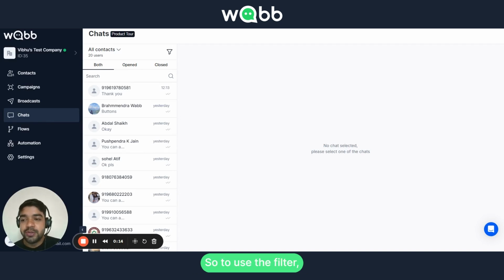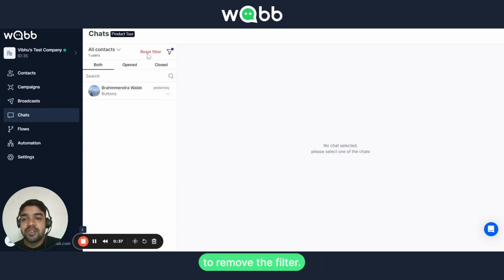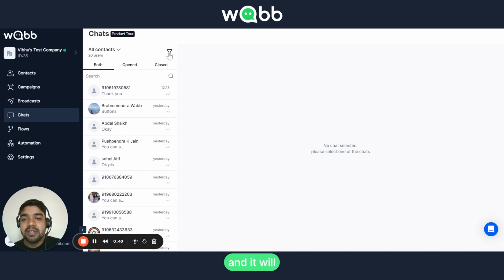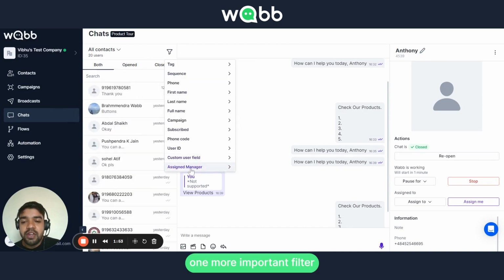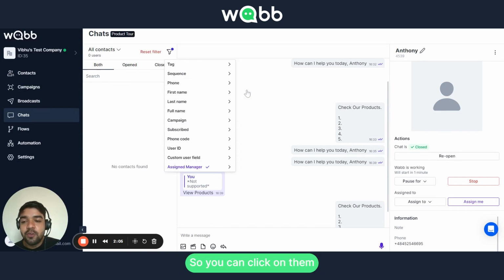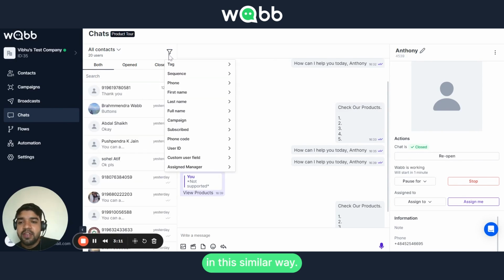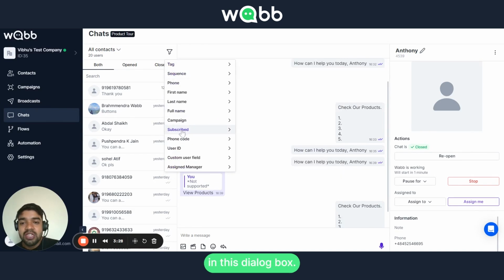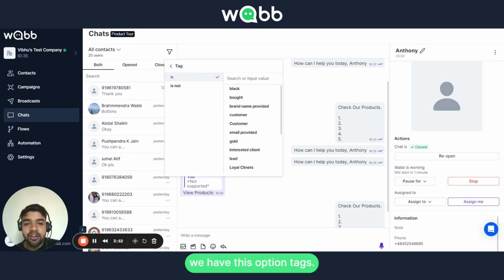How to Use the Live Chat Filter